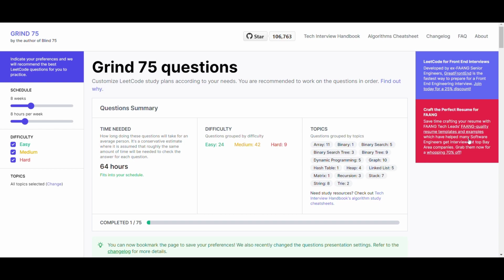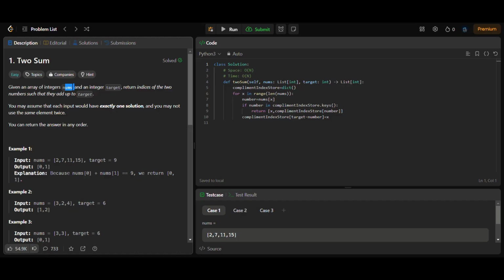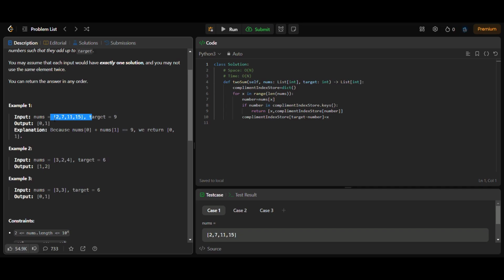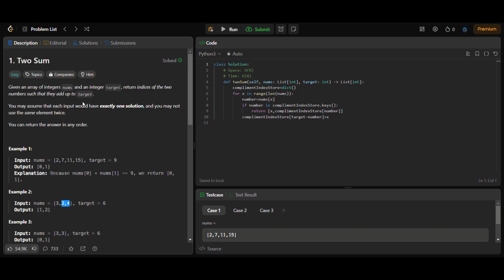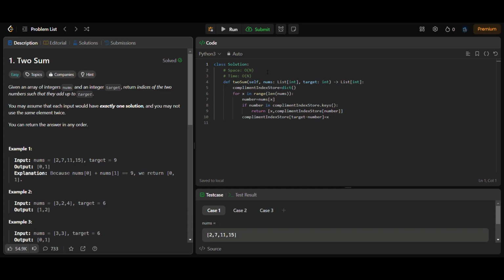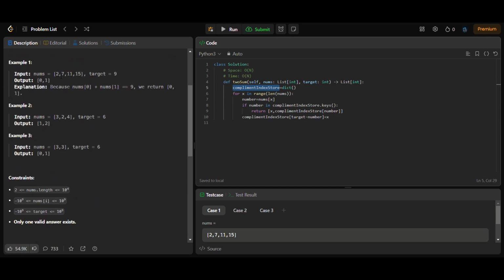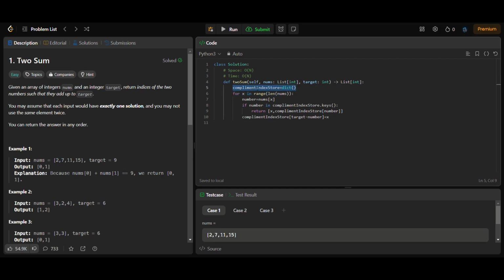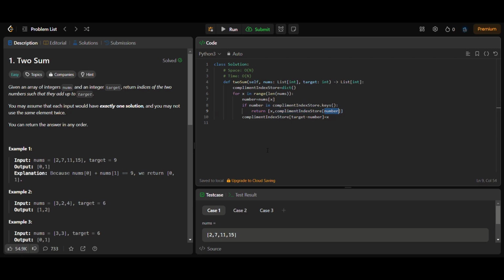Day 1 Grind75 - Two Sum - Leetcode1 - Dictionary/HashMap - Python - Under 5 min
Space: O(N), Time: O(N) Solution for Two Sum Leetcode 1 using a dictionary in Python.
Day 1 of Grind 75.